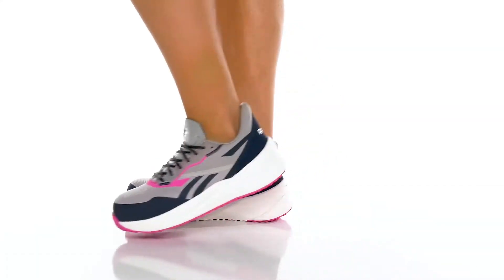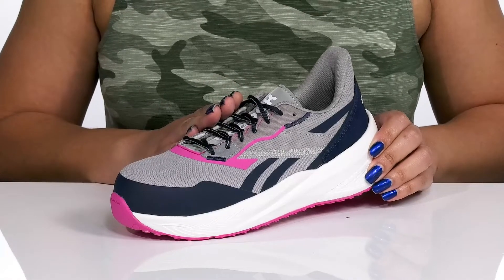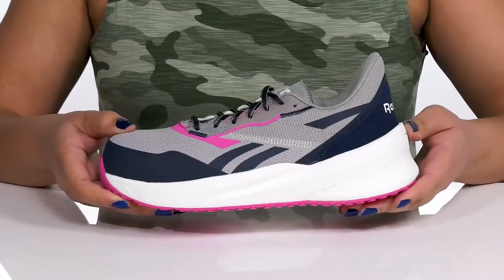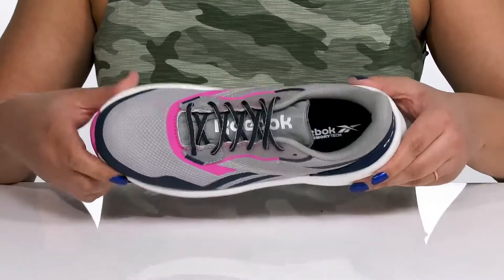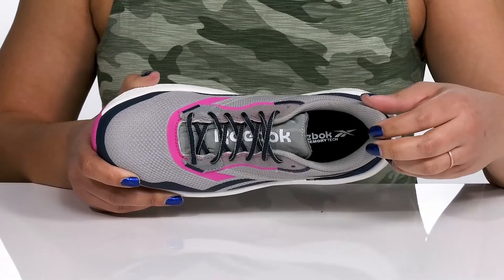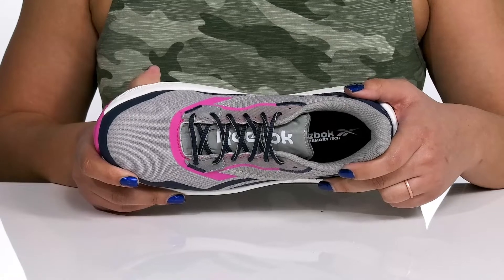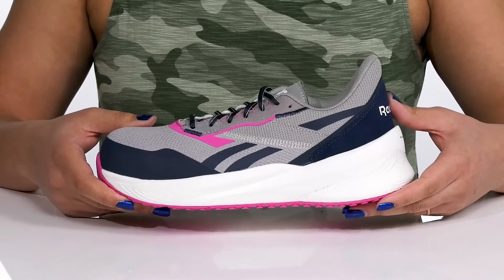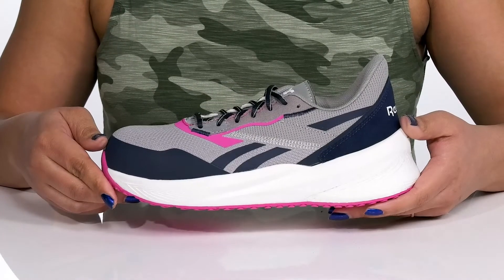Reebok Work Floatride Energy Daily Work SD10 Comp Toe SKU: 9620691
Look sporty while keeping your feet comfortable for long hours by wearing the Reebok&reg; Work Floatride Energy Daily Work SD10 Comp Toe Shoes.
Composite safety toe meets ASTM F2413 I/C impact and compression, Static Dissipative (SD10) safety standards.
Slip-resistant outsole passes Mark II at .40 oily/wet, ASTM F3445 SATRA tests.
Metal-free construction.
Textile and mesh upper.
Moisture-wicking nylon mesh lining.
Removable MemoryTech footbed.
Lace-up closure.
Padded collar to offer utmost comfort.
EVA midsole.
Floatride energy foam heel on SR rubber bottom.
Imported.
Style no: RB516.
Weight: 13.2 oz
Measurements: